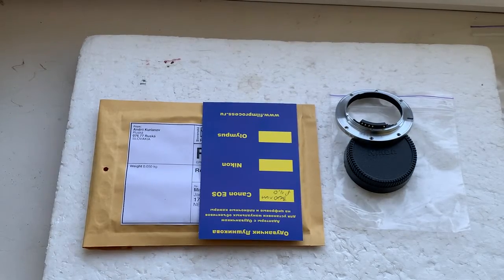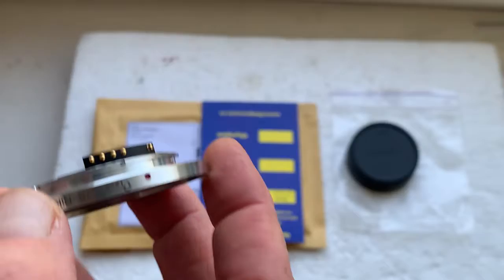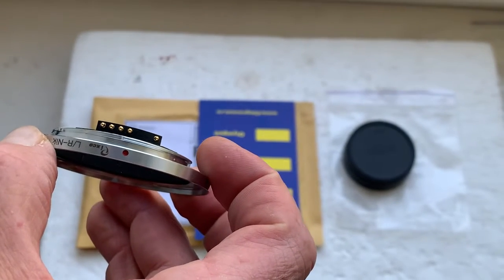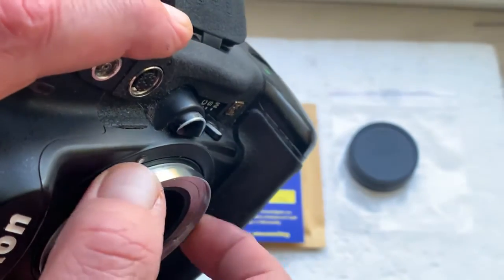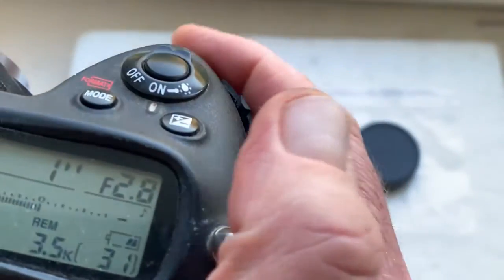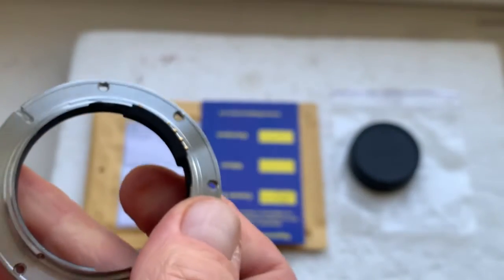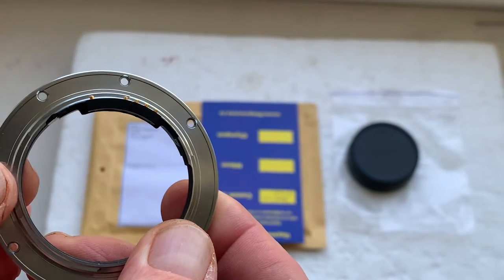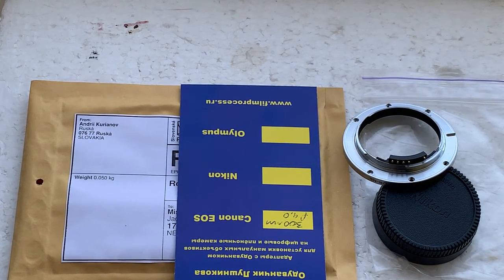Leica R-Nikon with Dandelion Chip. (For Mischa N.)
Leica R-Nikon with Dandelion Chip.
For:
Leica  Elmarit R  135mm/f2.8-22